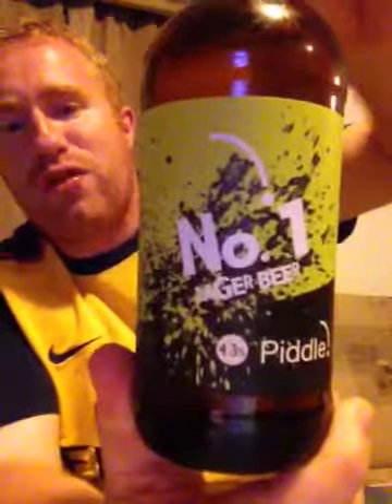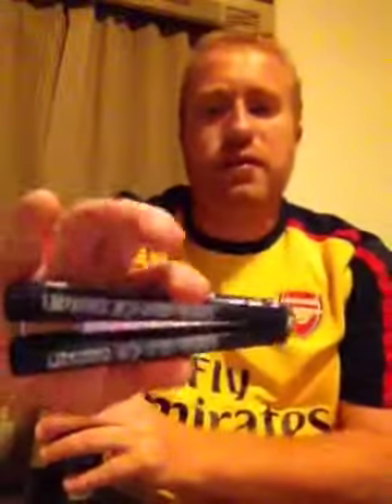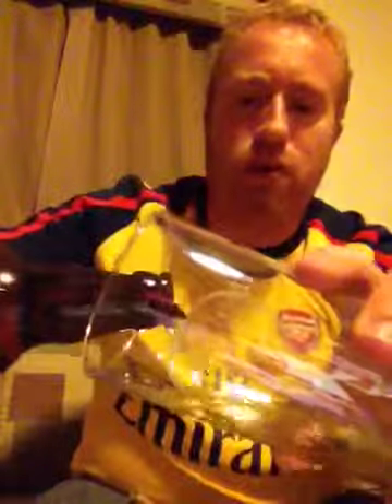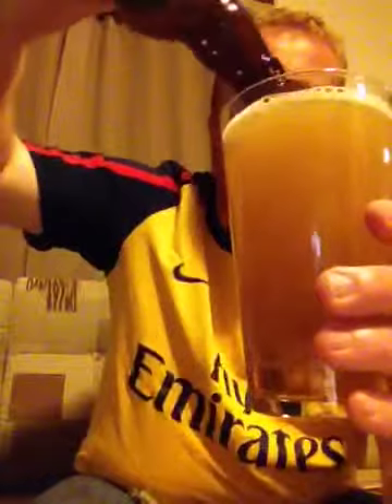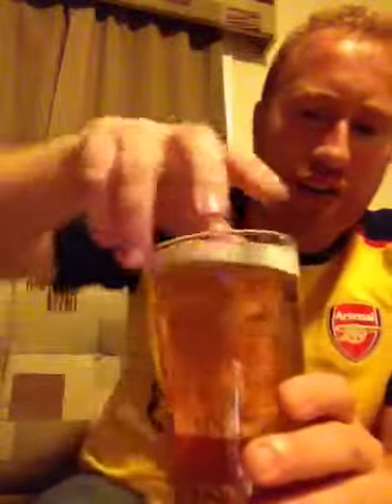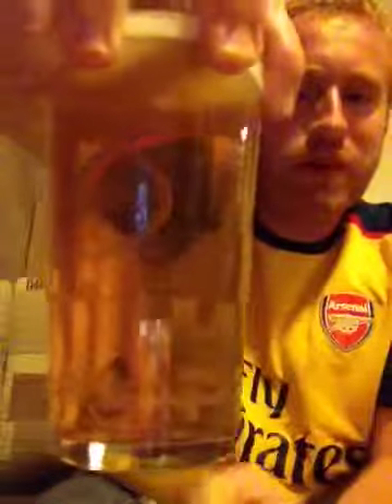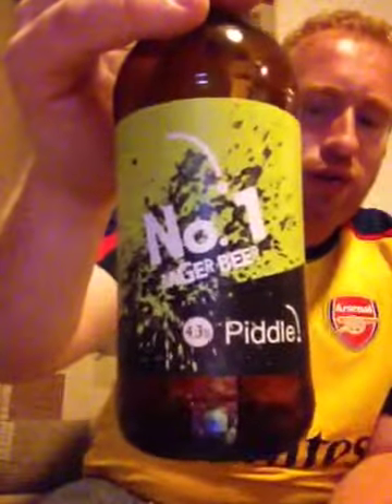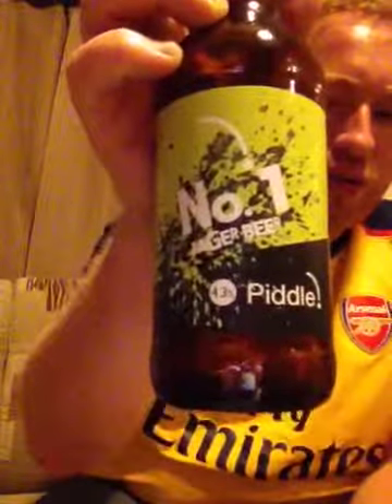Piddle Brewery - Nos 1 Lager 4.3%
A great lager